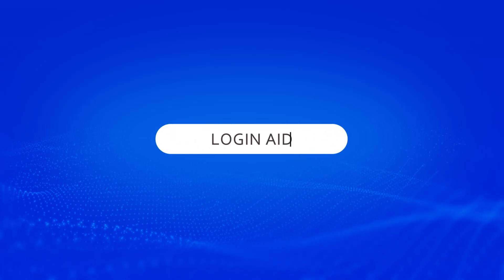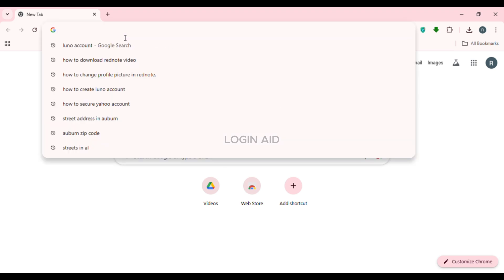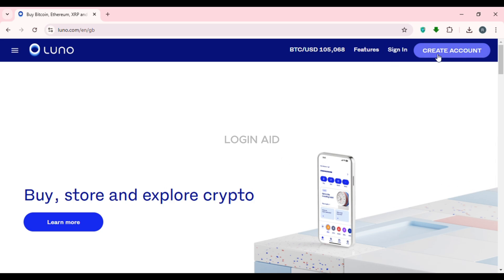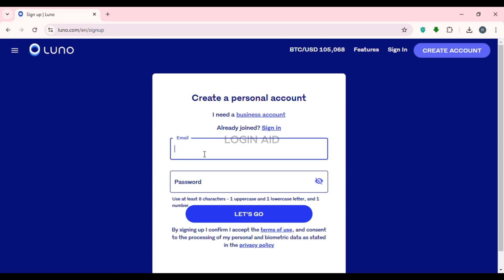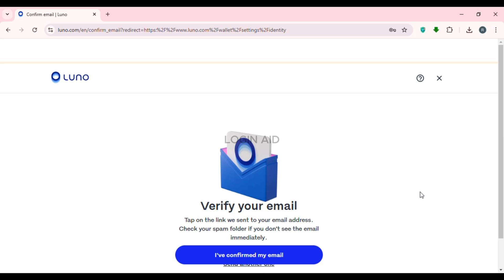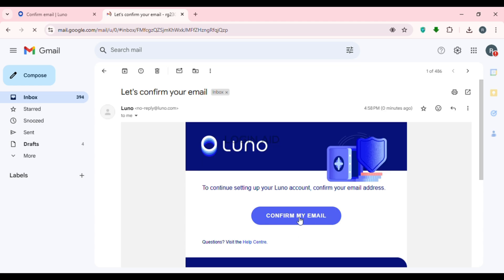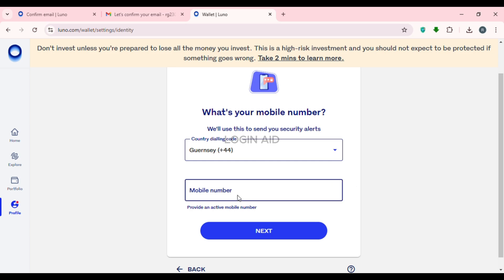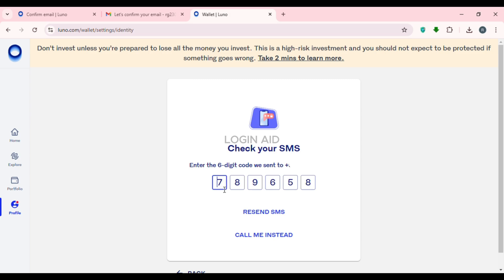How To Create Luno Account 2025 | Sign Up/Register For Luno Crypto Wallet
Discover how to create a Luno account and start your cryptocurrency journey today. Follow this step-by-step guide to sign up, verify your account, and access Luno’s features to manage your crypto investments efficiently.